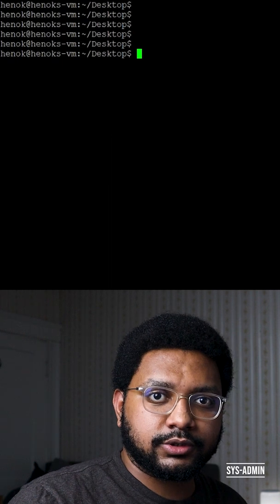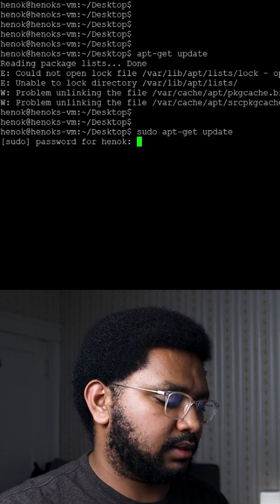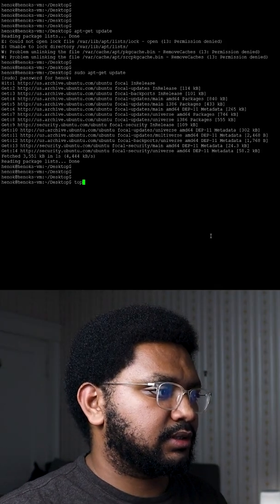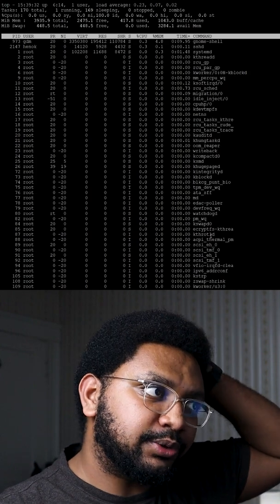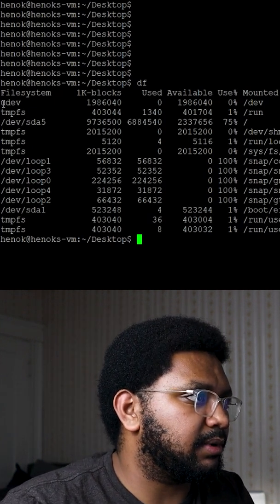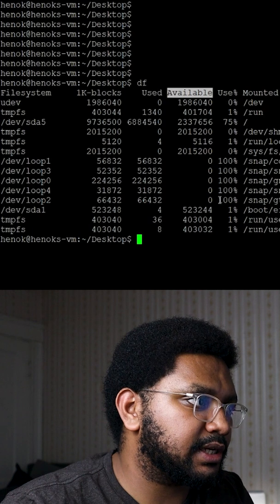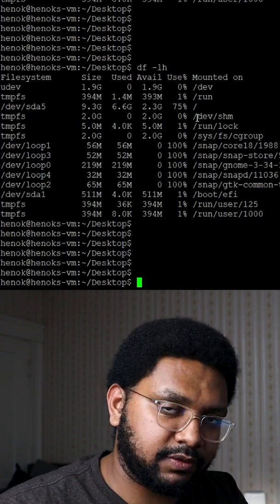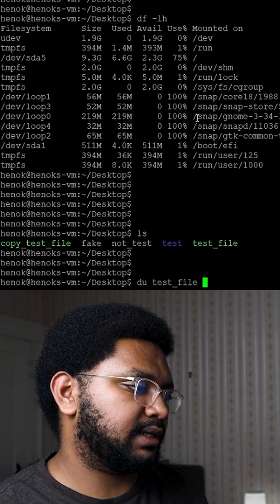Basic Linux Commands You Need To Know: SysAdmin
Basic Linux Commands You Need To Know: Part Four of Five